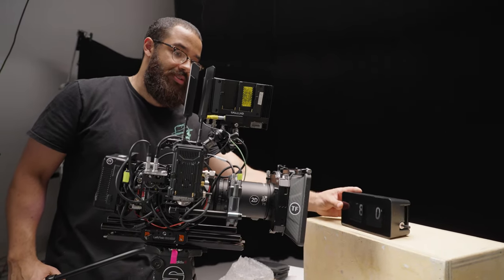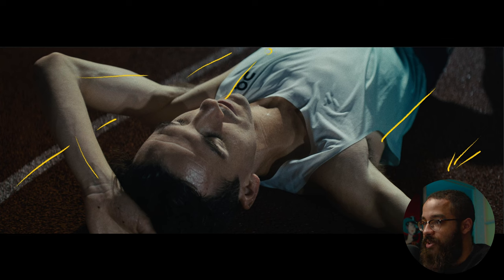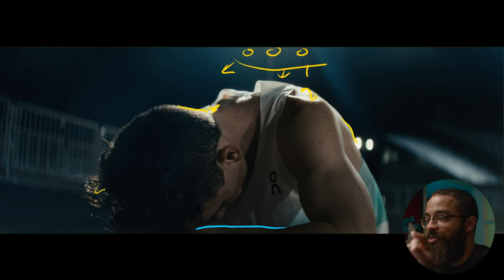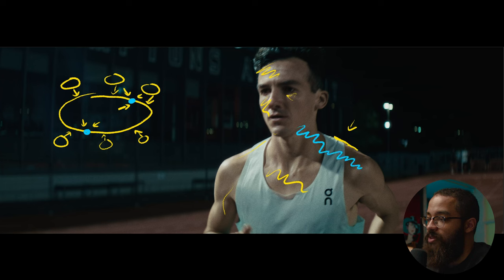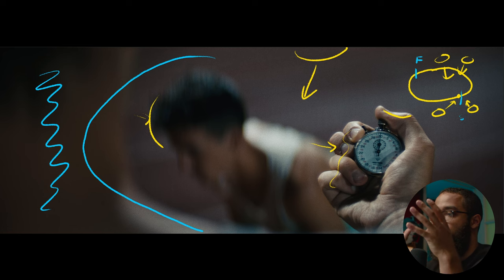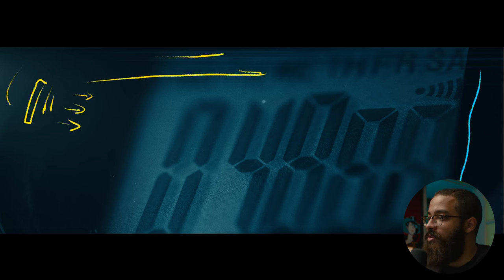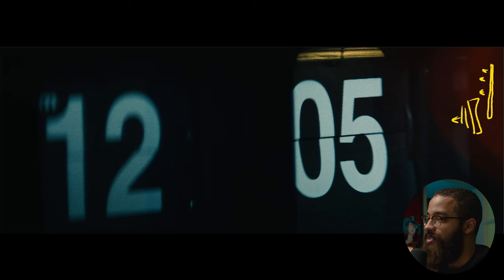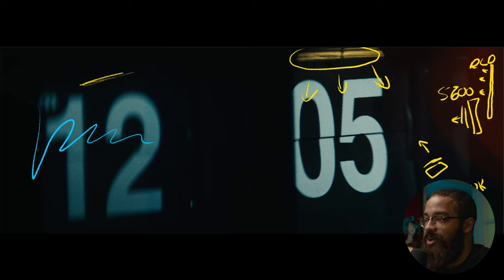How To Shoot a Track and Field Commercial - Cinematography Breakdown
Today, we are covering the cinematography breakdown of our recent spot 12.5 Laps with Ben Flanagan. The majority of this shoot was natural stadium light, and we were very tight in time (only able to shoot for 3 hours). So here's a breakdown of how we approach shoots like this to still achieve cinematic shots with provided ambient lighting.

We show you what we shot with, how we lit or didn't light the shots, and our mindset and approach to each scene.

Hope you are enjoying these breakdowns! Let us know if there's any specific questions you have about our approach.

📽 Join our Cinematic Portfolio Mastery Cohort Course (Only 36/50 Spots Left - Enrollment Ends June 24 2024)

🎥  EQUIPMENT
Camera [Sony FX3]

0:00-0:26 Intro
0:26-0:57 Our Gear - Pre Pro
0:53-2:57 Hero Shot
2:57-4:19 Side Profile
4:19-6:06 Running
6:06-8:07 Over the Shoulder
8:07-9:52 Around the Track
9:52-11:18 Indoor Studio
11:18-13:20 Clock
13:20-13:35 Outro